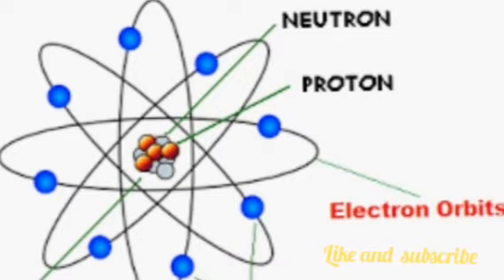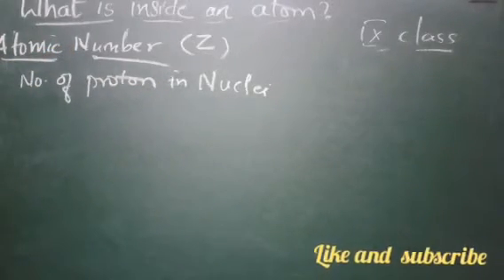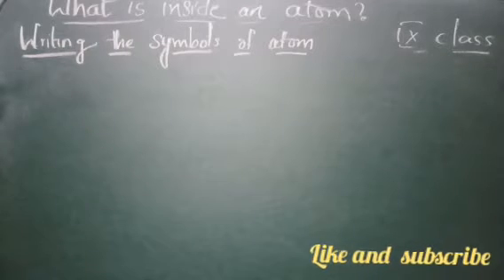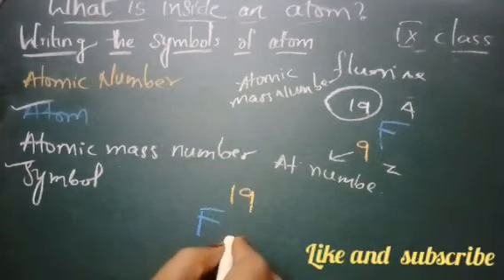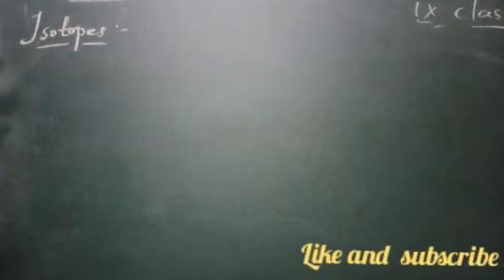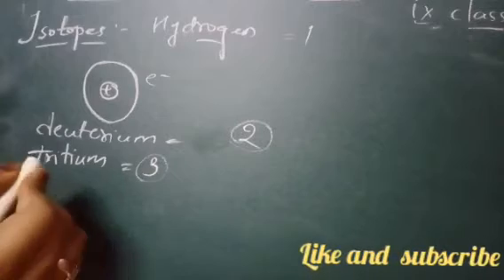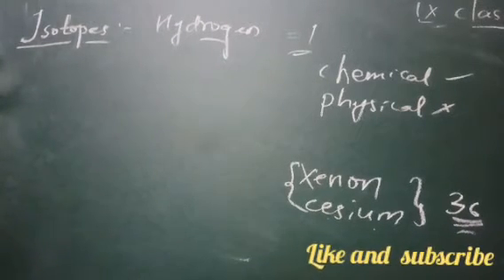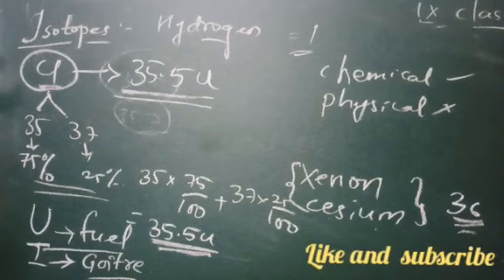What is inside an atom? class 9 last part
atom
atomic number
atomic mass number
symbols
formula